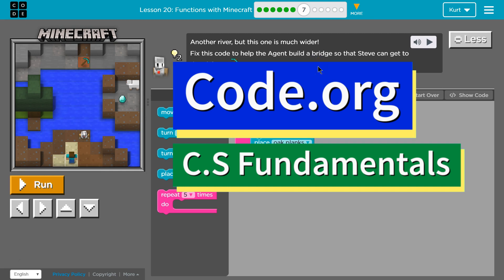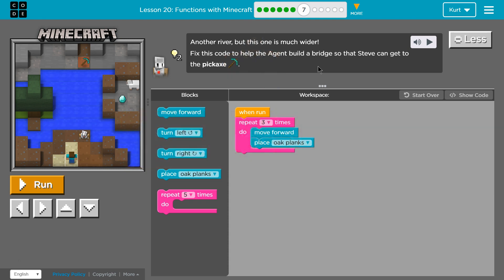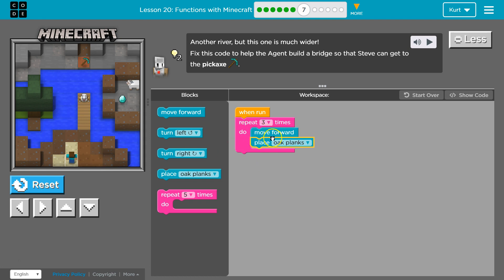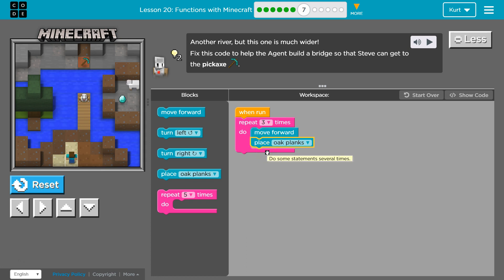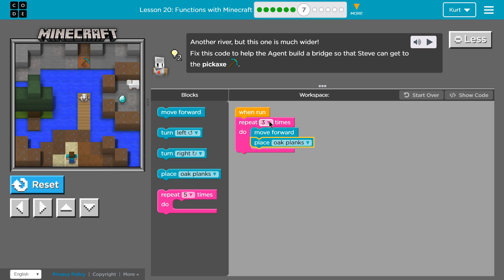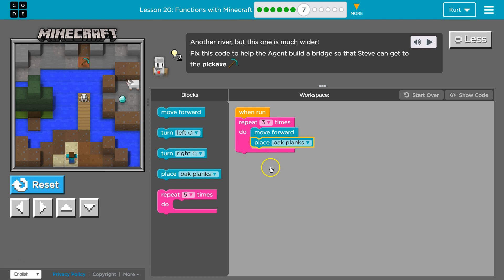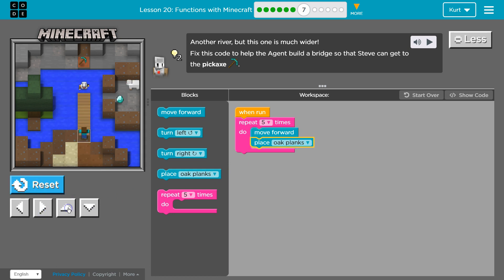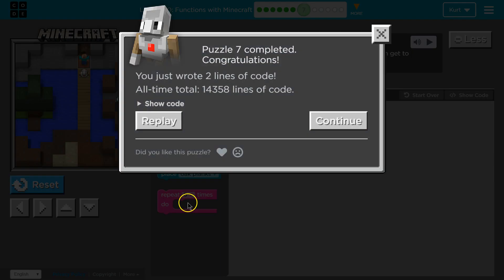Code.org Express Lesson 20.7 Functions in Minecraft | Answers Explained | Course E Lesson 10.7